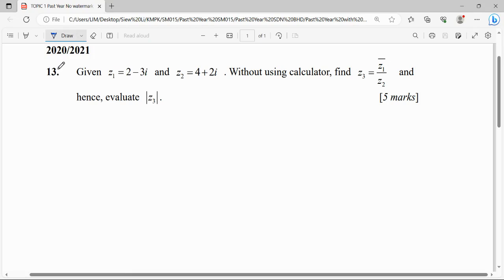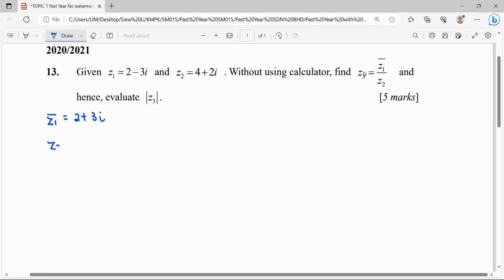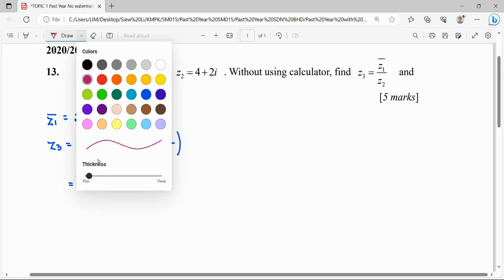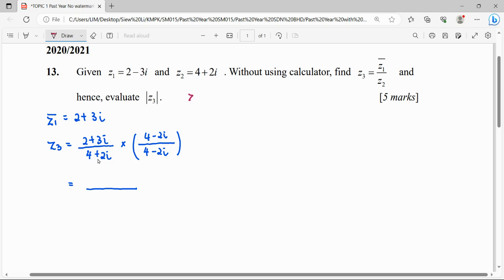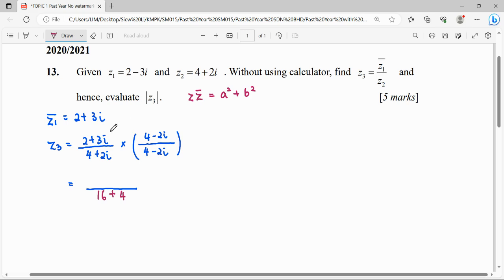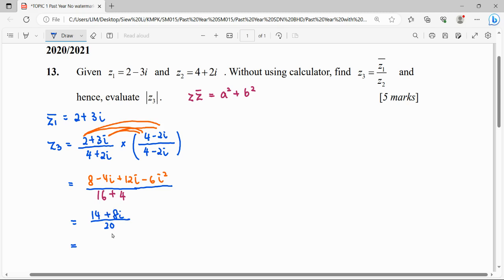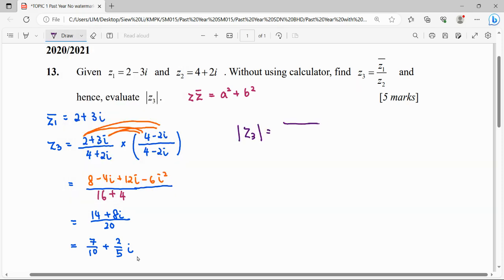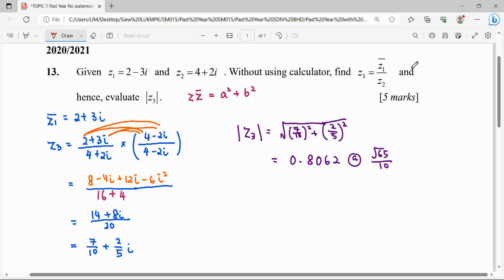PAST YEAR T1 Q13 2020/2021 SM015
Given z1=2-3i and z2=4+2i. Without using calculator, find z3=z1*/z2 and hence, evaluate |z3|. [5 marks]

Correction: Answer up to 3s.f. only |z3|=0.806